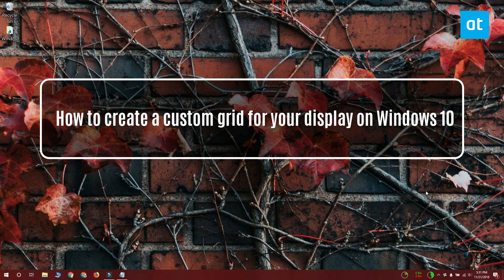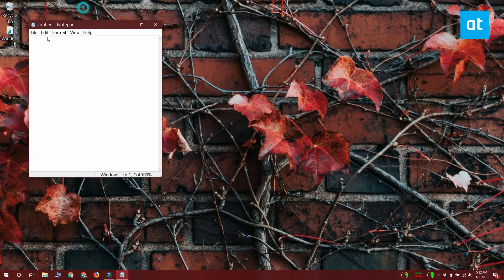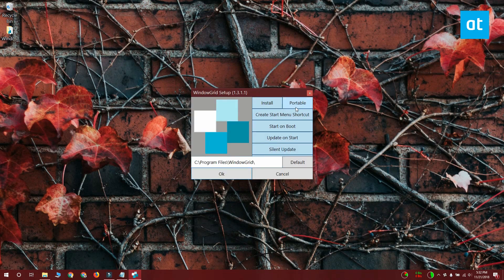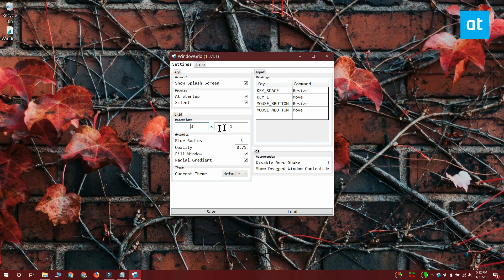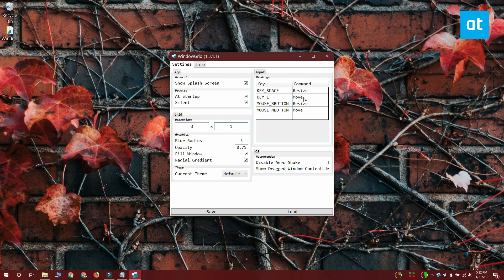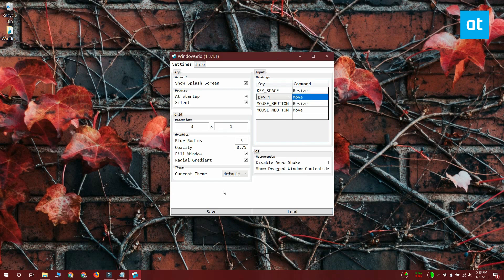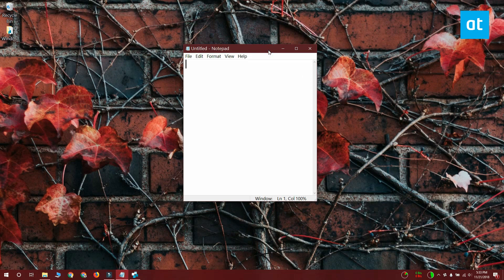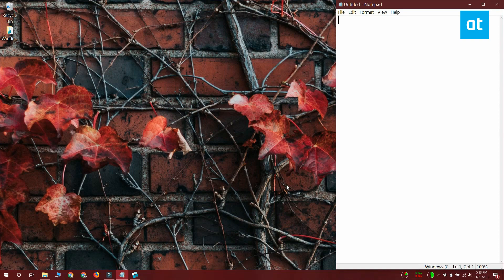How to create a custom grid for your display on Windows 10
Windows 10 lets you snap app windows to either side of your screen. This feature works regardless if you have an average sized screen, or if you have an ultra wide screen. The only problem is that, regardless of the screen size, it can only be split into two columns by default. If you want to create a custom grid for your display that you can then snap windows to, you need to use a free app called WindowGrid.